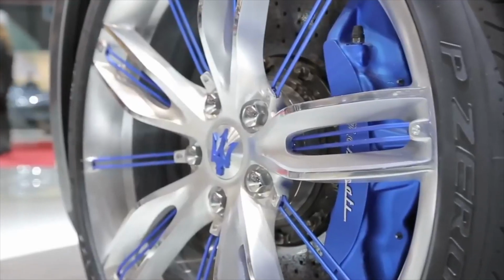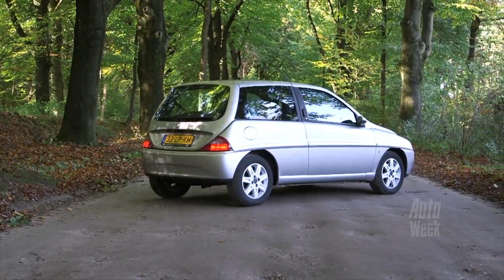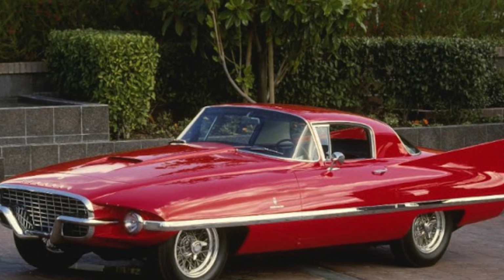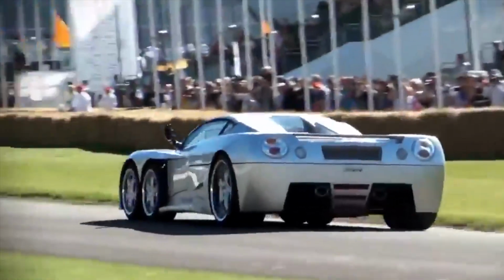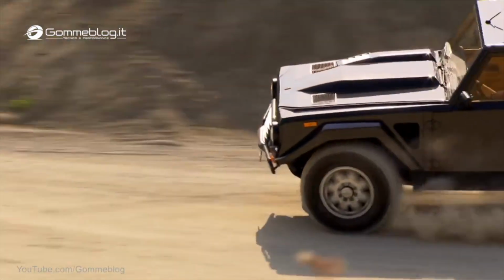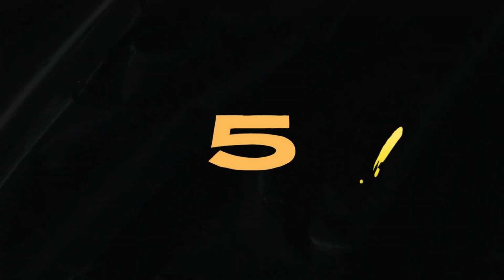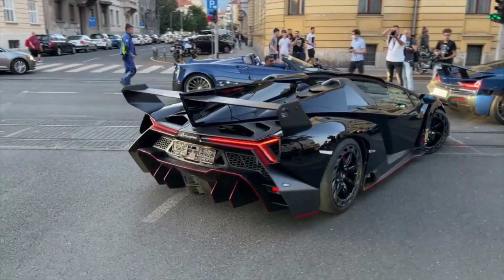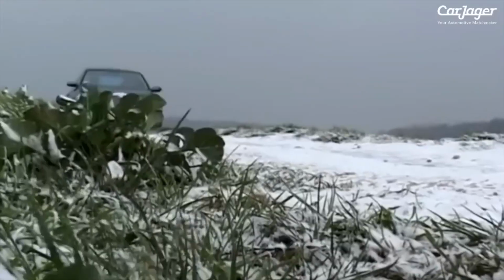Top 10 UGLIEST Italian Cars Ever Made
Italy, renowned for its exquisite art, captivating architecture, and iconic fashion, has also gifted the world with some of the most stunning and celebrated automotive designs. However, even in a realm where beauty often takes center stage, not every creation can be a masterpiece. Join us on a unique journey down the winding roads of automotive history as we delve into a curious compilation: the ugliest Italian cars ever made. From peculiar proportions to daring design choices, these vehicles stand out as bold departures from the Italian aesthetic prowess.

Welcome to Finest Vehicles! On this channel you will find videos about the newest cars, the best cars, the most expensive cars, the fastest cars and much more!

In this video the following vehicles are shown:

- Lancia Ypsilon
- Ferrari Superamerica 410 (Ghia)
- Covini C6W
- Lamborghini LM002
- Alfa Romeo 166
- Ferrari 308 GT4
- Ferrari 308 Rainbow
- Lamborghini Veneno
- Lancia Thesis
- Fiat Multipa

ugliest italian cars
ugliest cars ever made
ugliest cars
ugliest cars of all time
ugliest cars in history
ugly future designs
ugliest concept cars ever made
ugliest new cars
ugliest modern cars
ugly cars that are fast
ugly cars transformed
ugliest f1 cars ever
ugly vehicles
20 ugly car
ugly car
ugliest car
alfa romeo
scotty kilmer
worst car companies
gm recall
ford recall
ugly suvs
ugly coupes
ugly sedans
ugly exotic cars
ugliest supercars